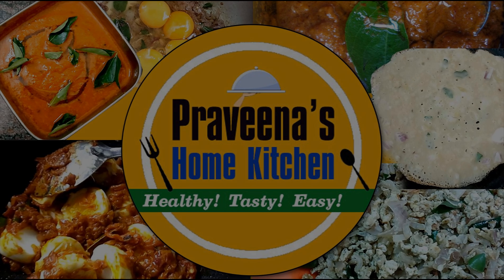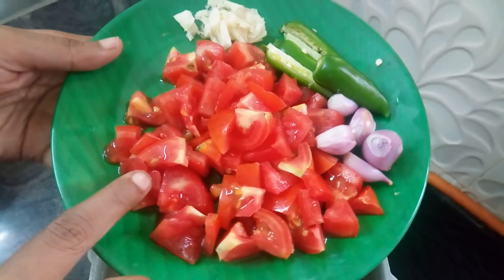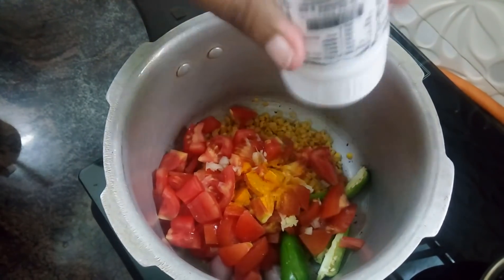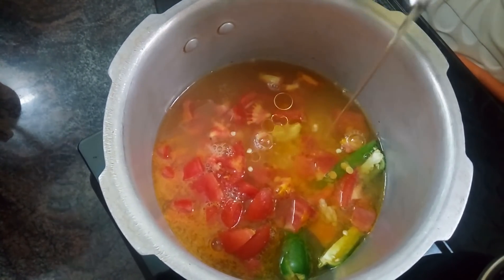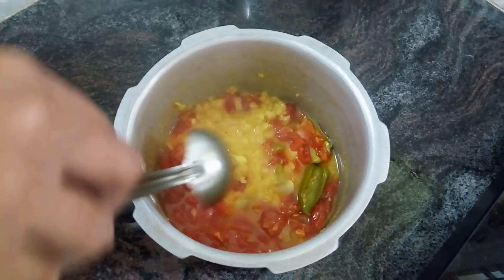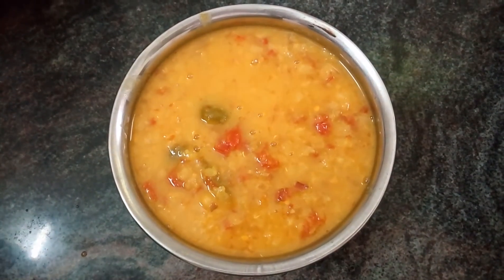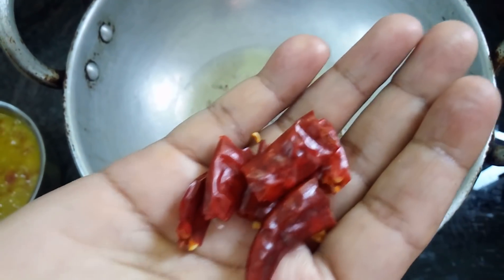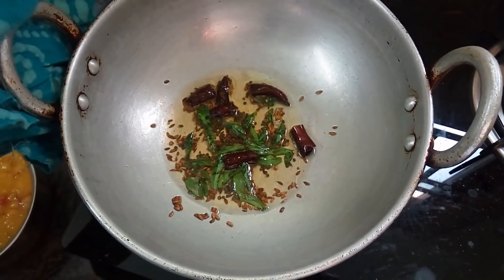தக்காளி பருப்பு கடையல் / Thakkali paruppu Kadaiyal in Tamil / Paruppu Thakkali kadayal,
How to make tomato paruppu masiyal

Ingredients:

Toor dal / Thuvaram paruppu – 200gms
Turmeric powder / Manjal thool – 1/2 tsp
Cumin seeds / Jeeragam – 1/4 tsp
Tomato- big size 1
Sesame oil – few drops (optional )
Mustard seeds / Kadugu – 1/2 tsp
Asafoetida – a pinch
Curry leaves – a spring

Method;

Wash the dal nicely. Take a pressure cooker and add the dal with  turmeric powder, tomato, green chilli and few drops of sesame oil with enough water and pressure cook it for 4-5 whistles or till done.Grab all your ingredients.

Heat oil in a kadai and splutter mustard seeds and cumin seeds, followed by red chillies , till slight brown and switch off the flame .

Add this  dal with required salt and mix well . add chopped coriander leaves. Now pruppu kadayal is ready. s

Serve this simple dal with steamed rice with gee and potato fry.

பேச்சுலர்களுக்கான... பருப்பு கடையல்

செய்முறை: முதலில் குக்கரில் துரவம் பருப்புடன் தண்ணீர் சேர்த்து அத்துடன் பச்சை மிளகாய்,  பெருங்காயத்தூள், மஞ்சள் தூள், பூண்டு, சின்ன வெங்காயம், தக்காளி சேர்த்து 3 விசில் விட்டு இறக்க வேண்டும். இறக்கிய பருப்பை ஒரு பாத்திரத்தில் ஊற்ற வேண்டும்.

ஒரு கடாயில் நல்லெண்ணெய் ஊற்றி,  கடுகு, சீரகம், மிளகாய் வத்தல்  சேர்த்து தாளித்து, அதனை பருப்பில் சேர்த்து கடைந்தால் சுவையான பருப்பு கடையல் ரெடி. பின்பு கொத்தமல்லி இலையை தூவி விடவும்.

இந்த பருப்பு கடைசலை சூடான சாதத்துடன் நெய் சேர்த்து சாப்பிட்டால் அசத்தலாக இருக்கும்.